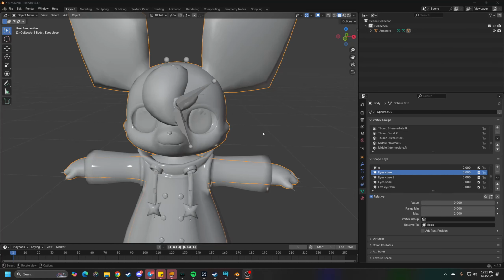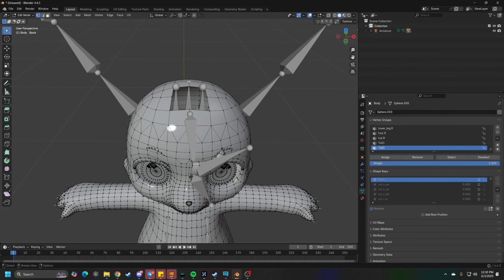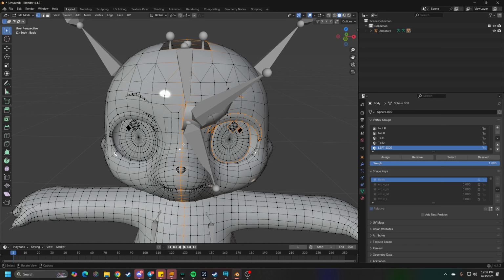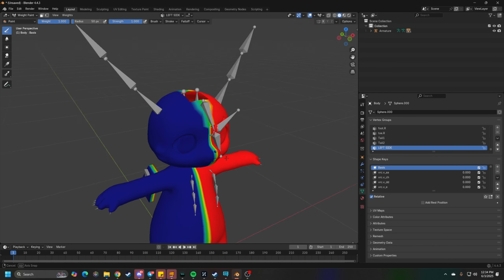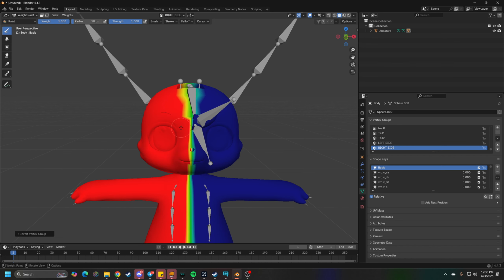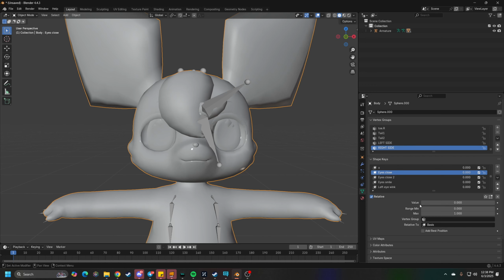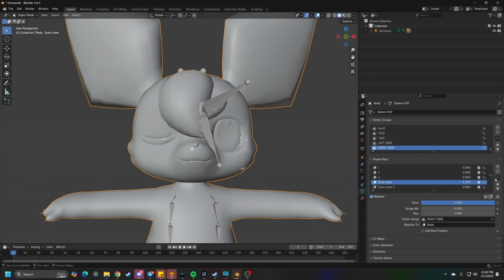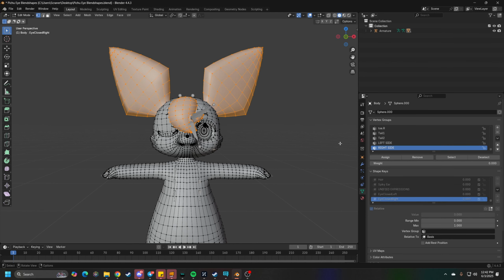Creating individual eye closing blendshapes with vertex groups in blender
Personal video to remind myself how to make individual eye closing blendshapes when the source does both eyes.